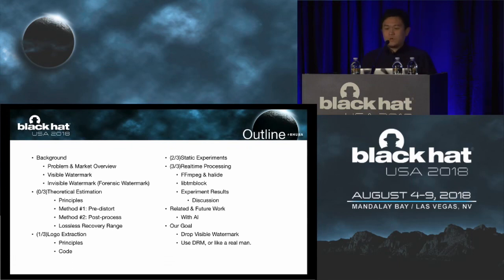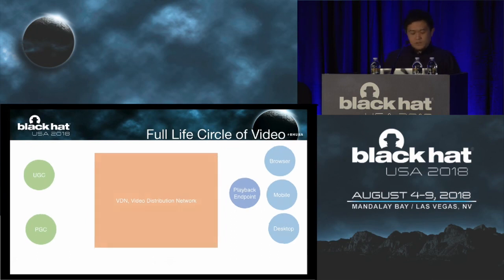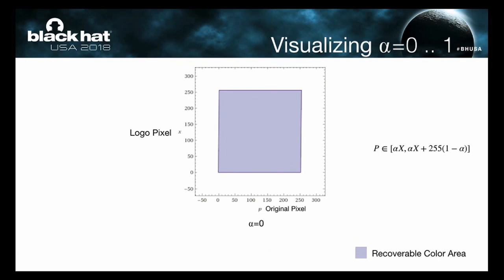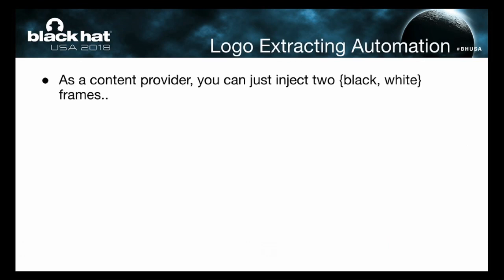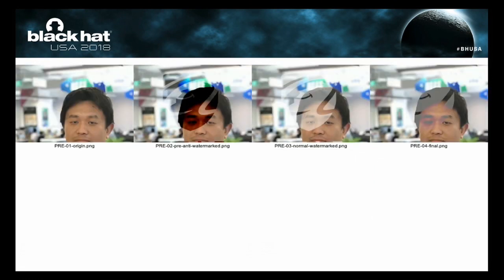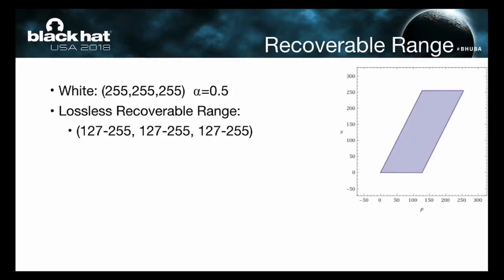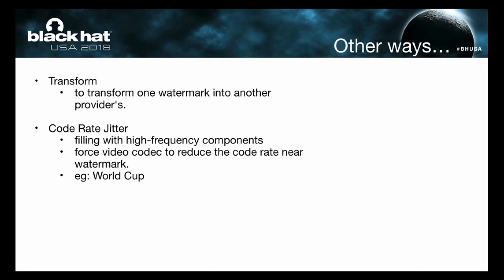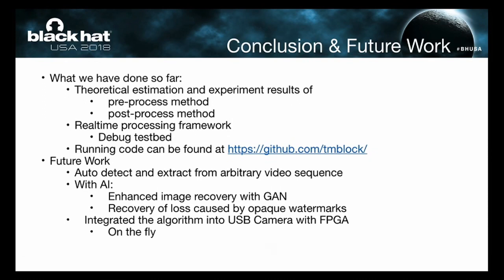None of My Pixel is Your Business Active Watermarking Cancellation Against Video Streaming Service